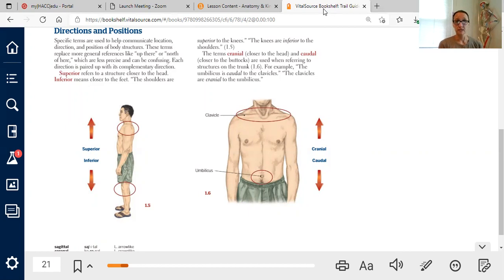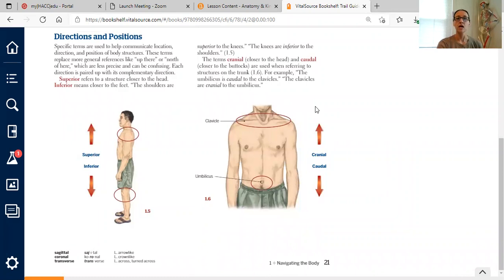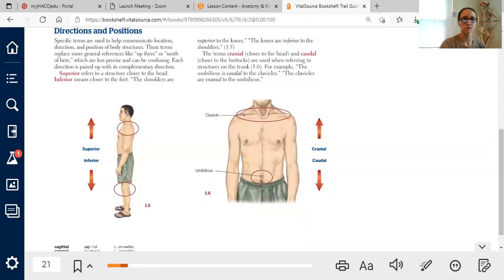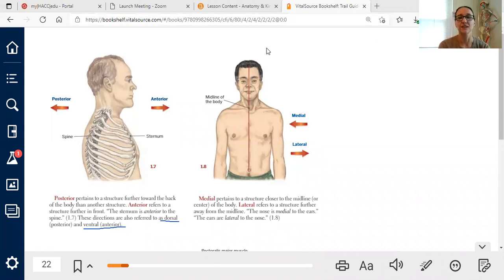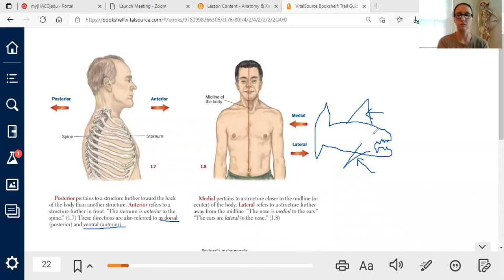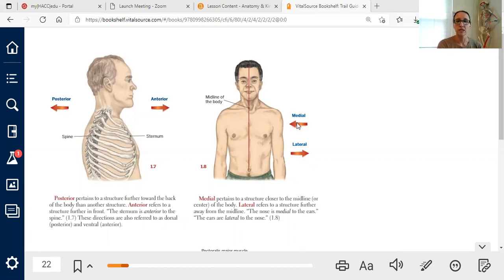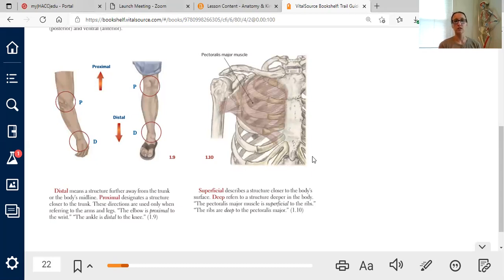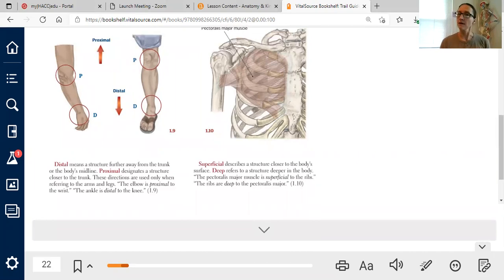Directions and Positions